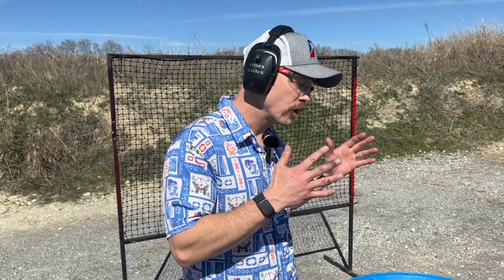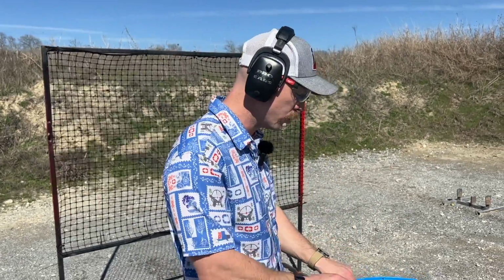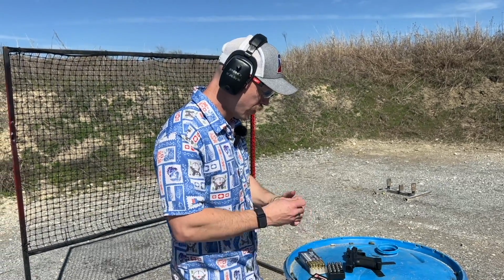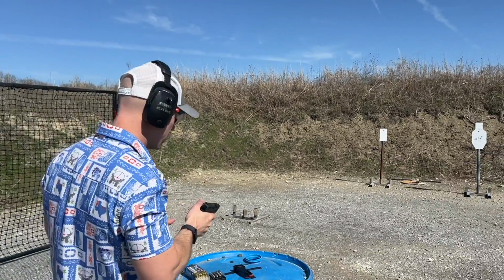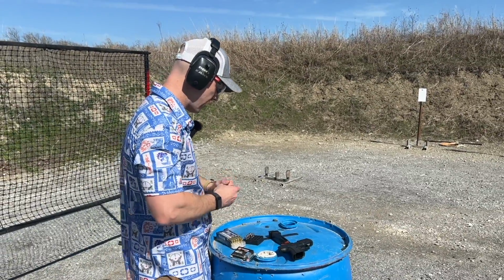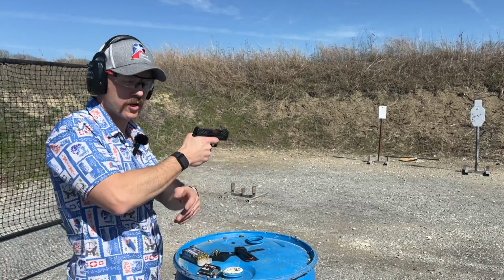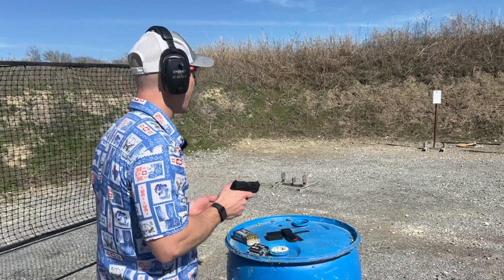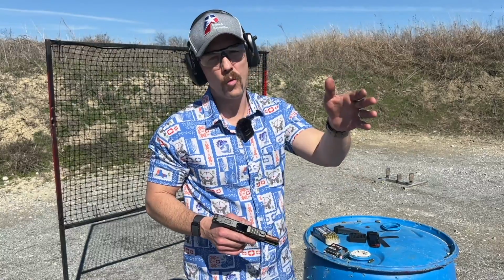Technical Tuesday: Confirming function with carry ammo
Buying carry ammo SUCKS.  You want to make sure it functions well, yet it is too expensive to shoot often.  This video gives an overview of a condensed function check process intended to make sure your carry ammo works in your gun in conditions when it is most likely to have issues.  This process verifies function at the lowest cost possible.